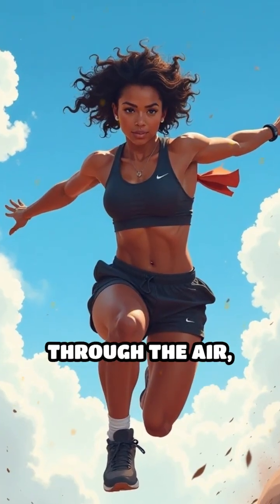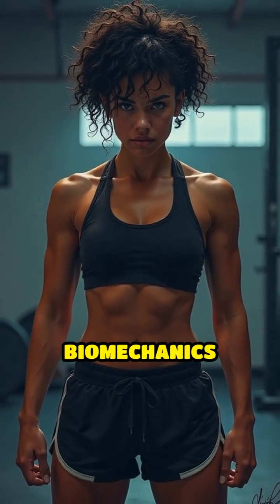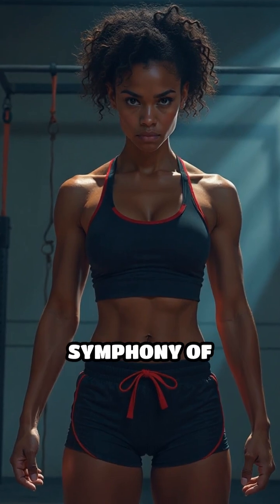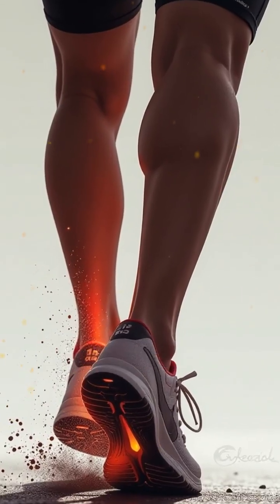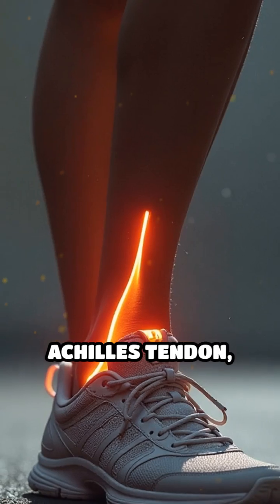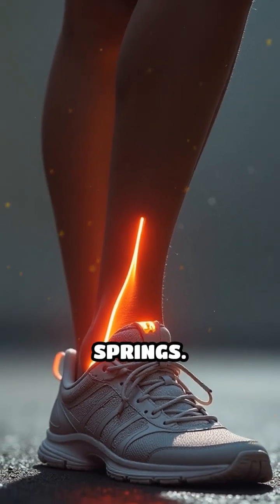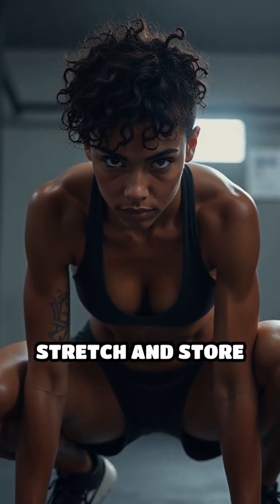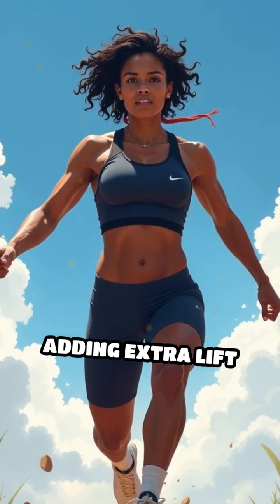Unveiling the Science of Human Jumping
Discover how the human body stores and unleashes energy to leap sky-high! The secret's in your muscles and tendons.